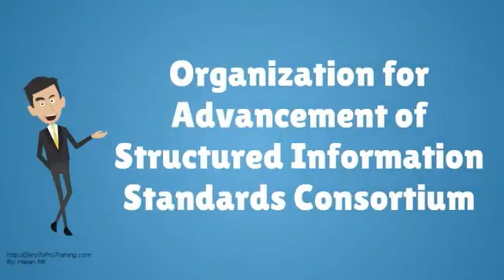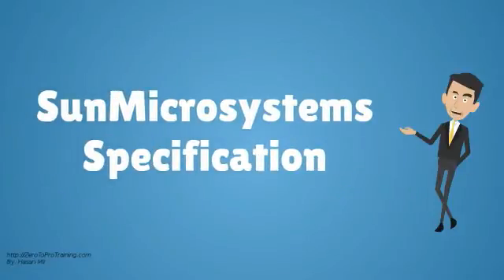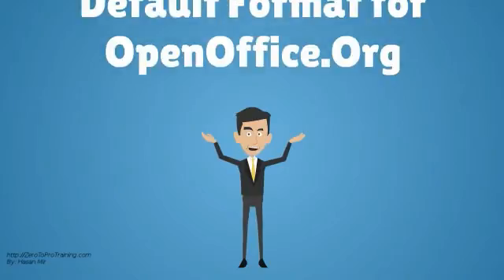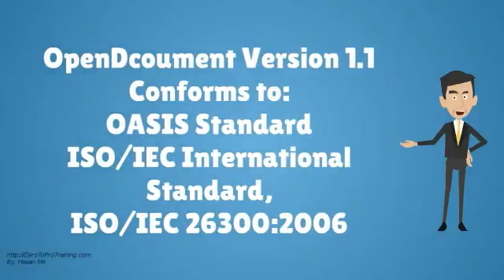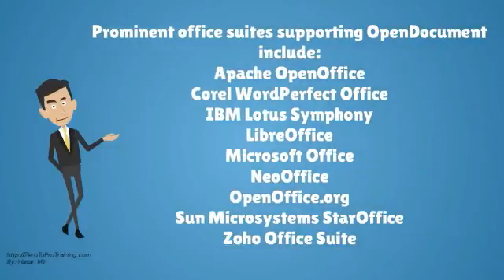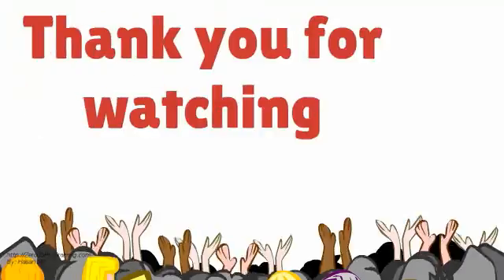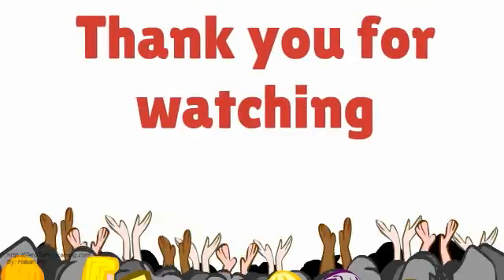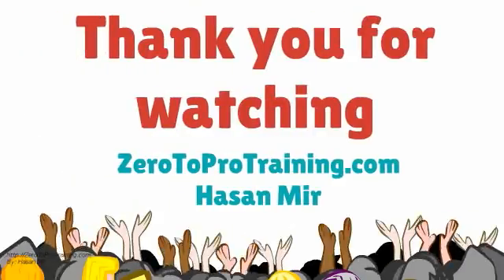What is OpenDocument Format?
What is OpenDocument Format? (Open Document)
Category: Desktop Applications